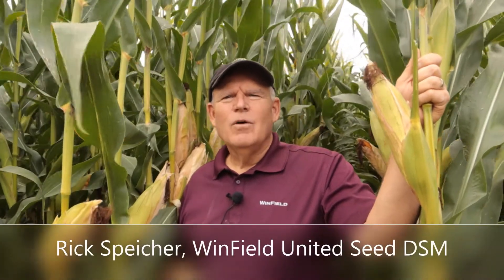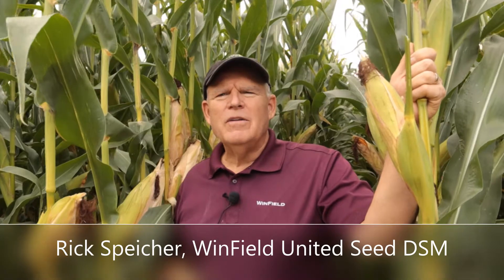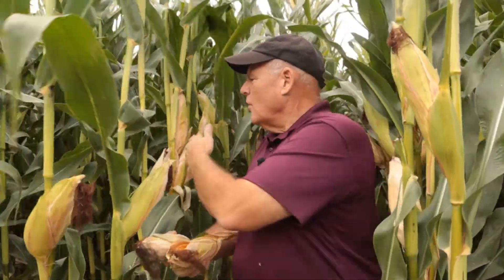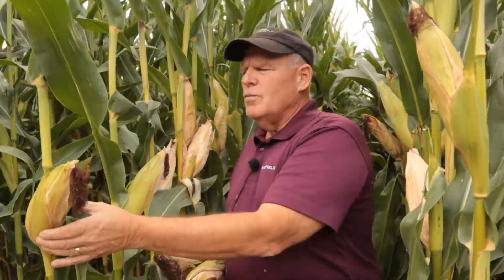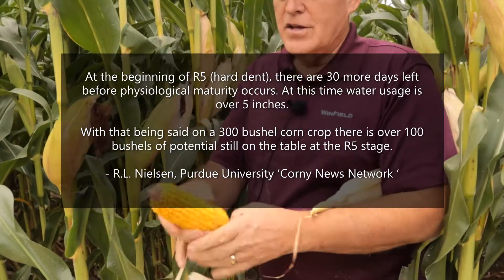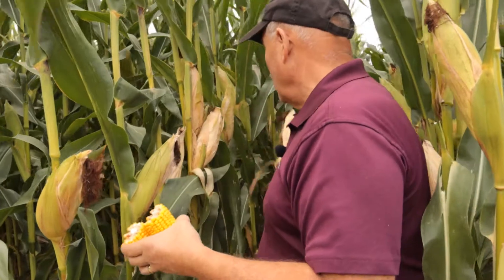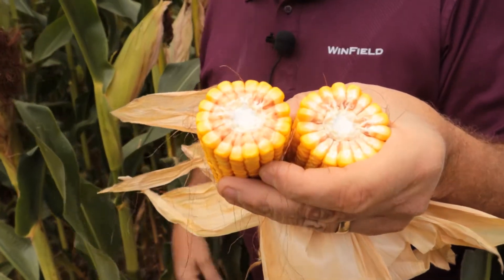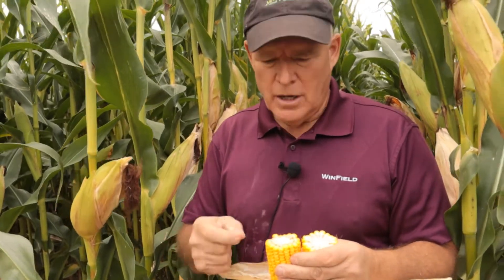Grain Corn Water Management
Visit corn fields to evaluate corn development and determine water needs to finish grain fill.